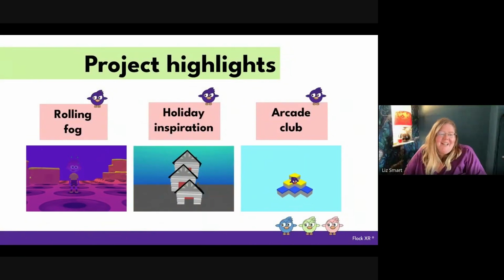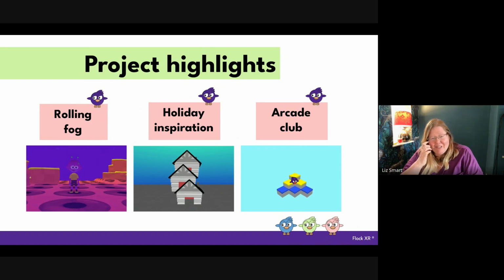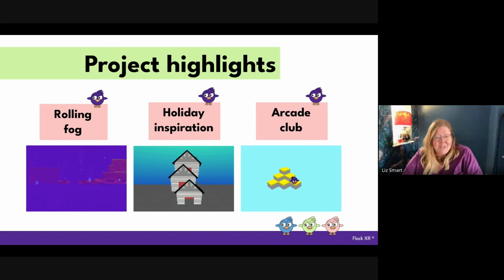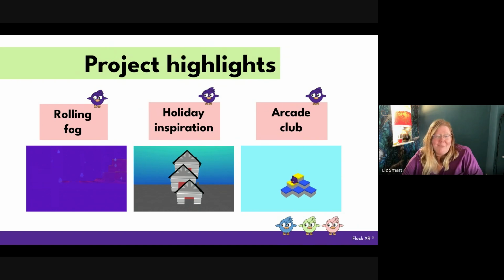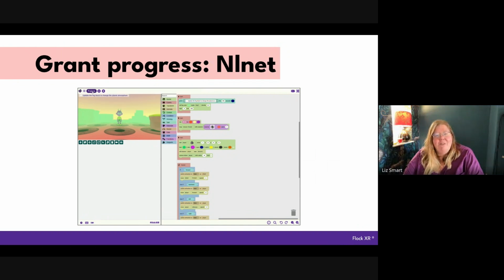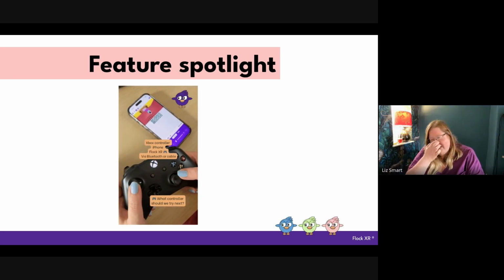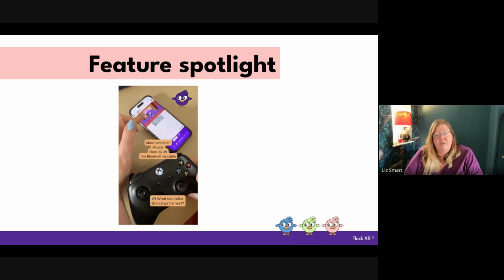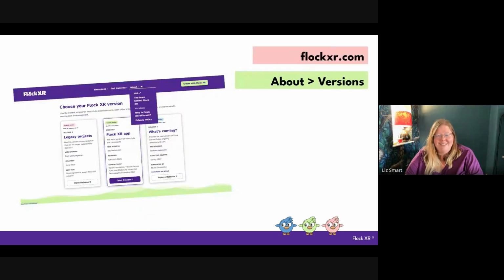August 2026 Flock XR Monthly Meetup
Catch up with the August 2026 Flock XR Community Meetup and discover what’s new in Flock XR, the free, open-source platform for creating and coding interactive 3D worlds in the browser.

This month, Rebecca and Liz share some brilliant projects created with Flock XR, including dynamic weather effects, a recreation of Prague’s Dancing House and a retro game-inspired 3D world.

We also take a look at some of the features currently being developed for Flock XR Release 2, including:

🔎 Searching blocks in the code area
↩️ Undo and redo button controls
🗂️ An improved project menu with thumbnails and new example projects

Rebecca also shares the latest from the Flock XR YouTube channel and gives a first look at a new series focused on supporting SEND learners in computing. This includes the development of Aided Language Display (ALD) boards designed to support communication while learners create Flock XR projects.

Flock XR is a free, open-source, browser-based tool that allows learners to use block-based programming to create games, simulations and interactive 3D worlds.

Our monthly community meetups are free to attend. Join us live to hear the latest Flock XR news, see what the community has been creating and stay afterwards to chat with other educators and the Flock XR team.

🔗 The Flock XR YouTube channel: @FlockXR

In this meetup:
00:00 Welcome
00:20 Community project highlights
01:56 Flock XR Release 2 development updates
02:51 Using an Xbox controller with Flock XR on an iPhone
03:57 How to preview Flock XR Release 2
04:29 Flock XR YouTube channel update
04:58 New SEND computing series
05:27 Aided Language Display (ALD) boards for Flock XR
06:30 How to join the Flock XR community
07:04 Join the September meetup